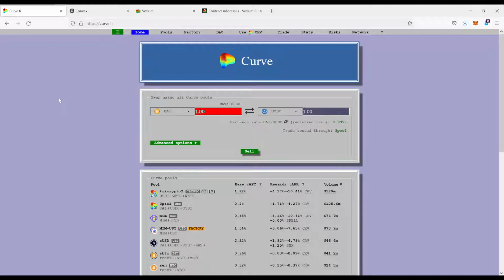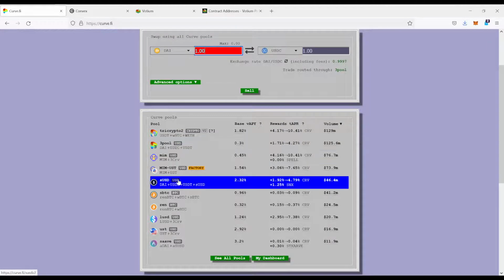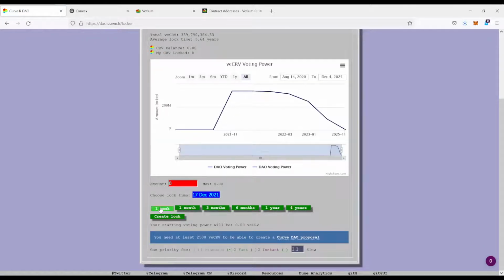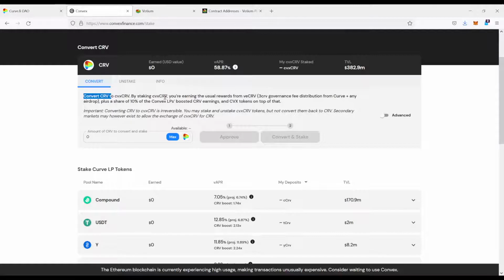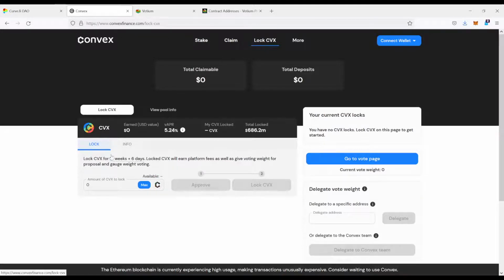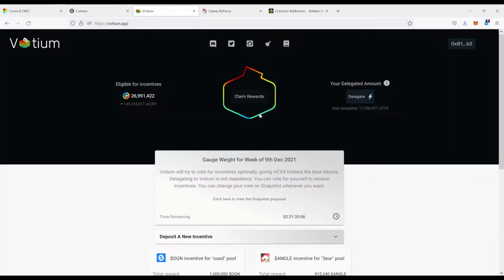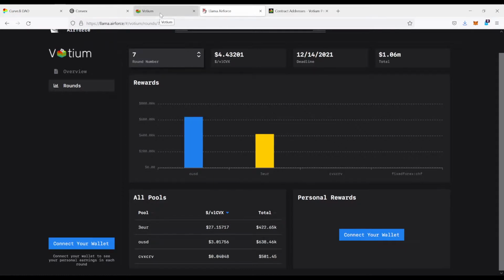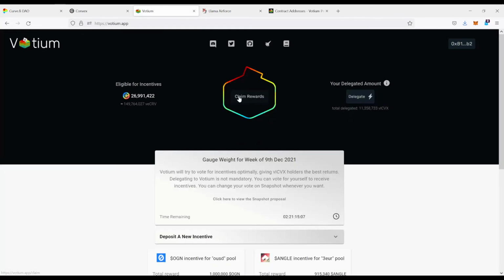What is all this buzz about? CRV CVX and Votium explained.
The trio of ETH DeFi is surly Curve, Convex and Votium. In this video we will discover how you can take full advantage of this 3 platforms!